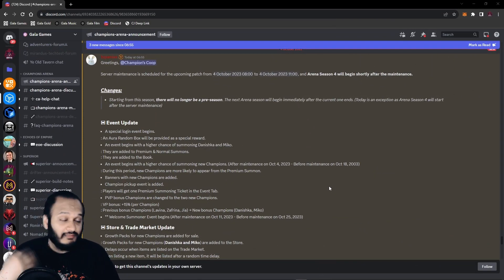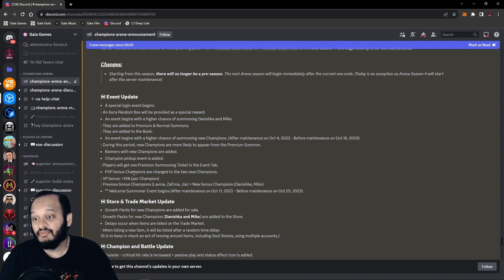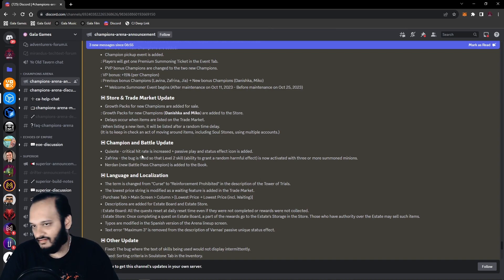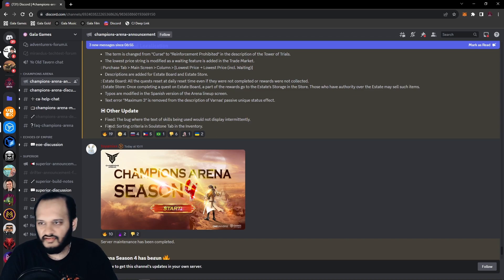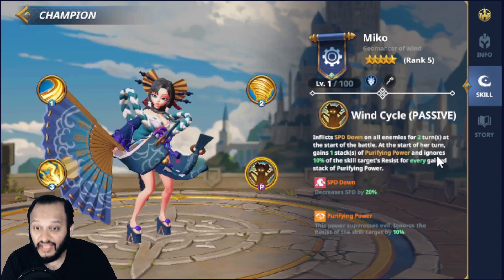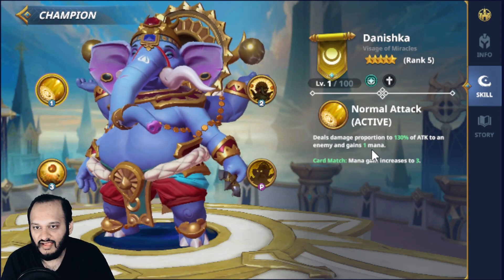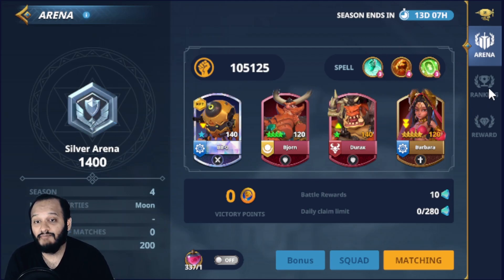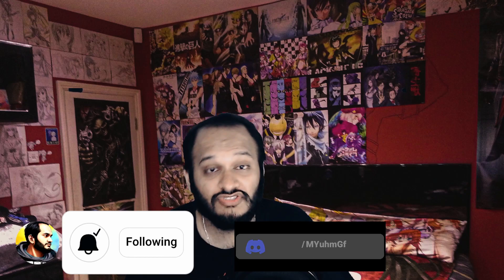Everything You Need To Know About Champions Arena Season 4!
Champions Arena Season 4 Patch Notes! 🏆🎮
The Audio Version for all my gamers who don't like to read 🤣